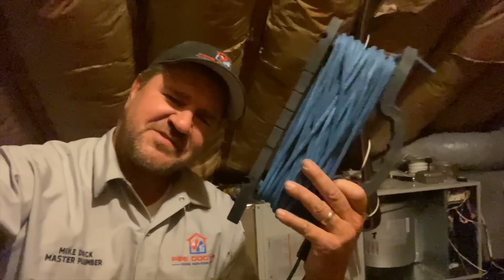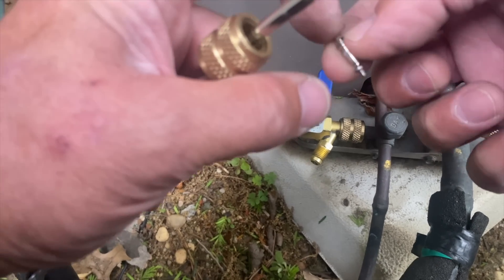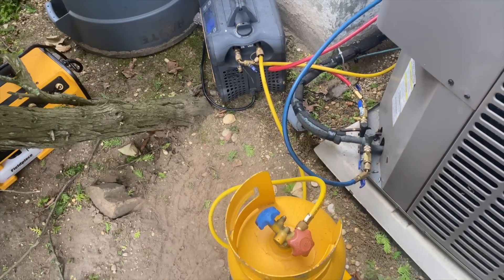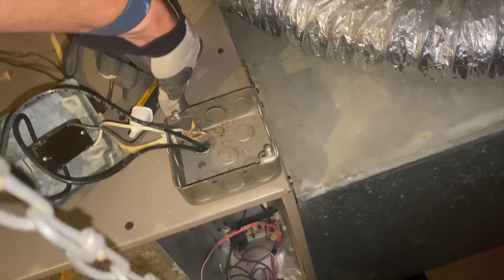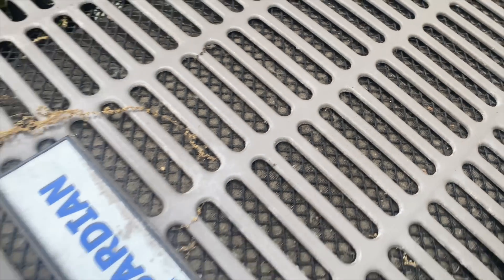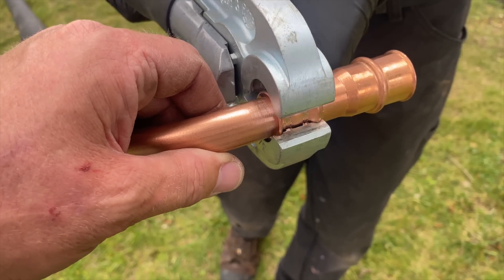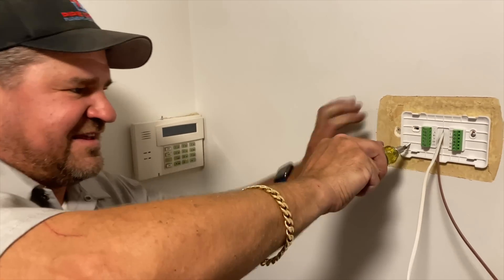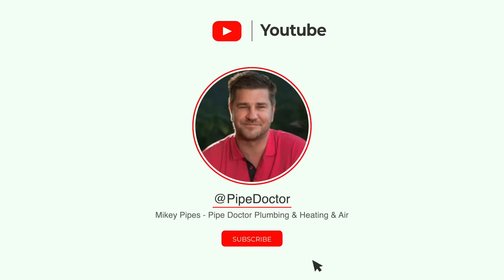Magical Blue String Prevents Condensate Drain Clogs for 20 Years? HVAC Tips & Tricks Exposed!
If you're constantly dealing with a clogged central air conditioning condensate drain, it can be a real pain in the neck to get things working correctly. Fortunately, preventing these clogs from happening in the first place is easier than you might think. In this video, we'll take you step by step through the process of preventing condensate drain clogs for good.

Oval raised silver stickers are from:
35 Victoria St. E, Unit 9
Alliston, Ontario L9R 1T3

Sticker Requests:
Name
Address

Mikey Pipes
C/O Pipe Doctor Home Services, Inc.